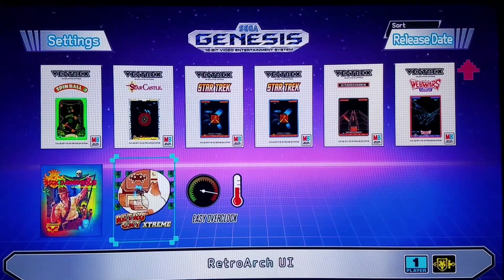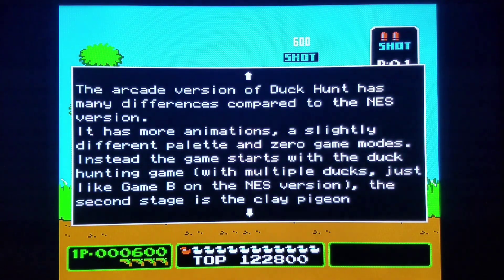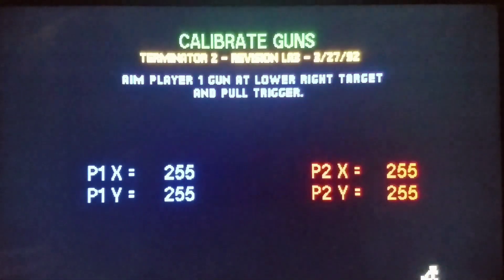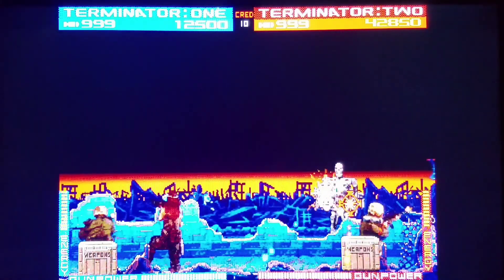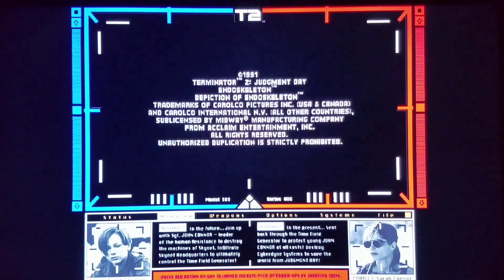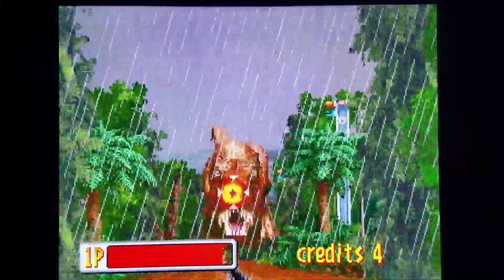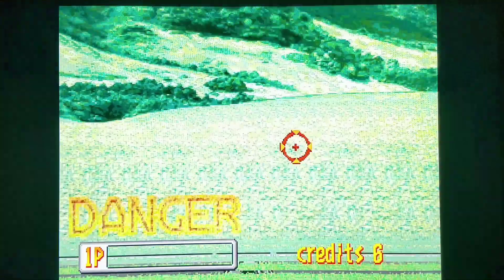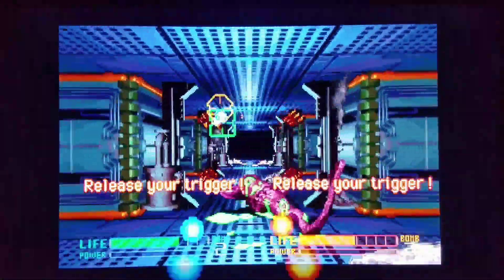Genesis Mini Classic - Duck Hunt & Terminator 2 Arcade Tutorial - MAME 2003 Xtreme!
This is actually something I had meant to be part of the next update.  But, since a few have been asking me about it, including Back In The Day, and others on our Discord, here is the tutorial on how to run light gun games with MAME 2003 Xtreme and a controller, as of the latest Update!

Feel free to request any other light gun games youd like to see in action!